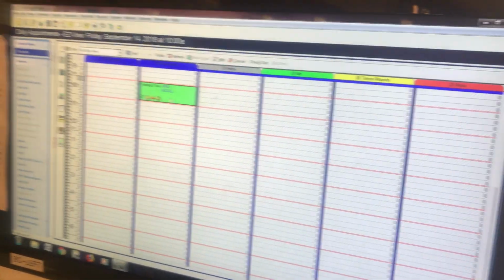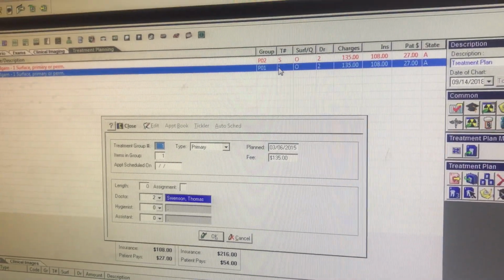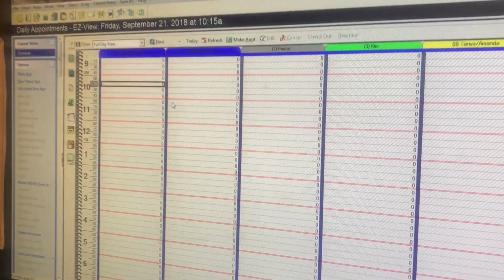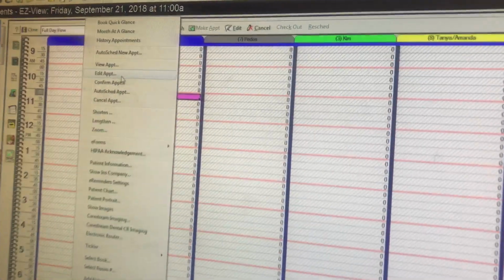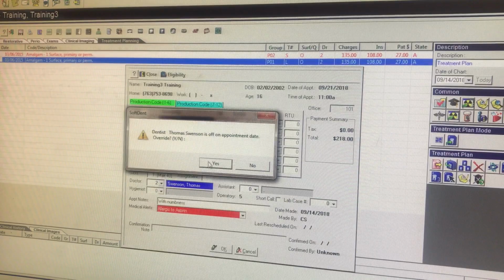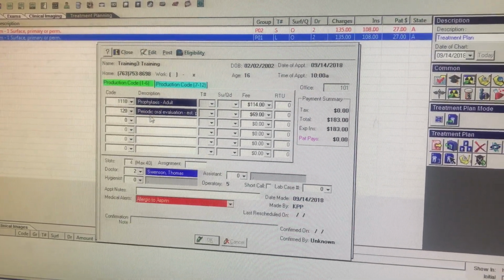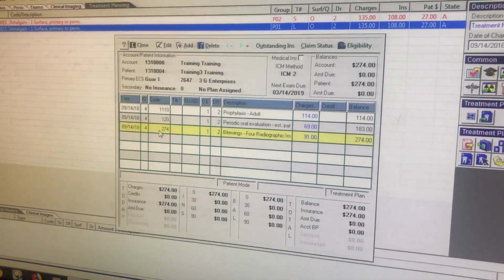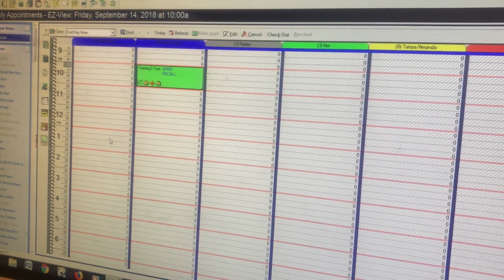Posting Treatment & Scheduling-Softdent